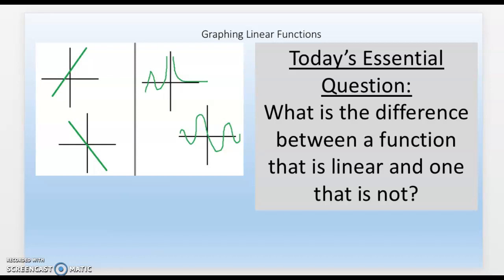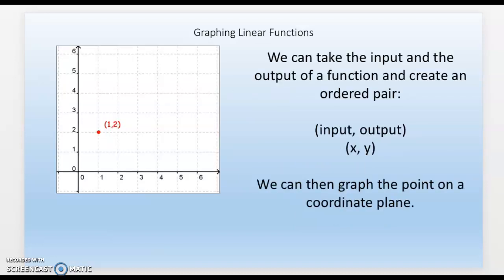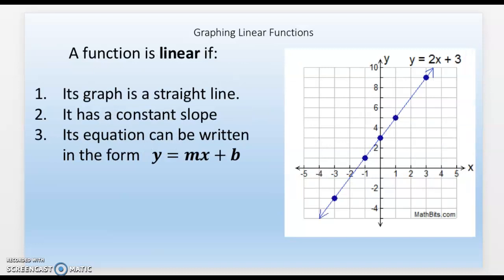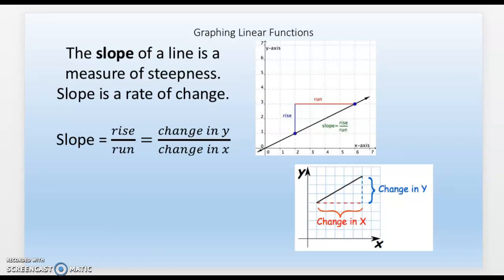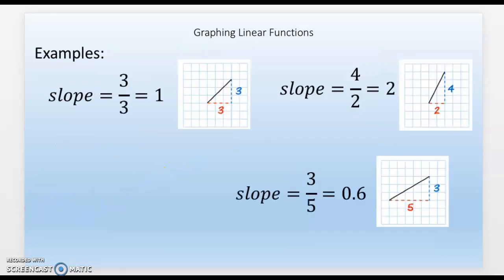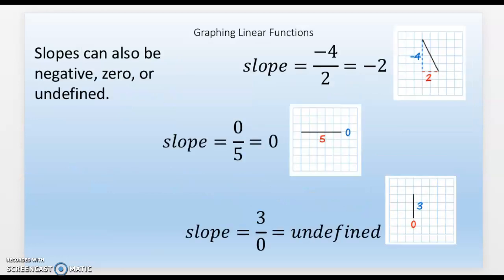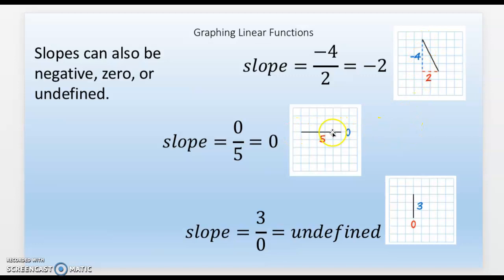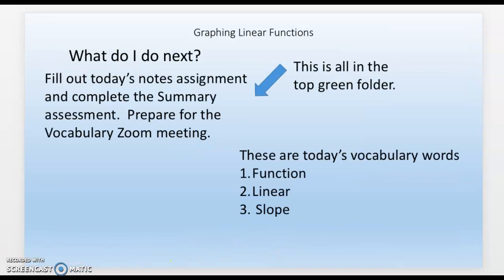Graphing linear functions